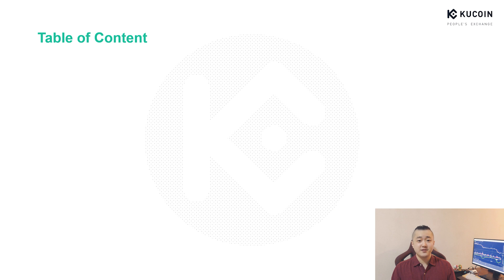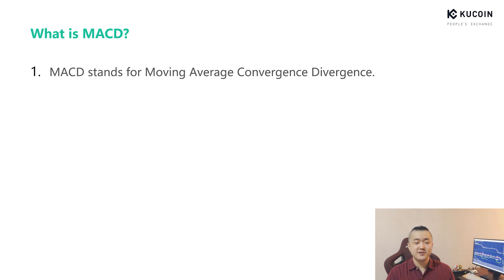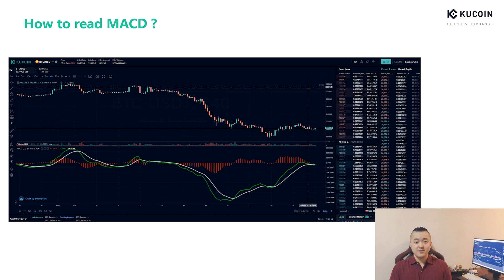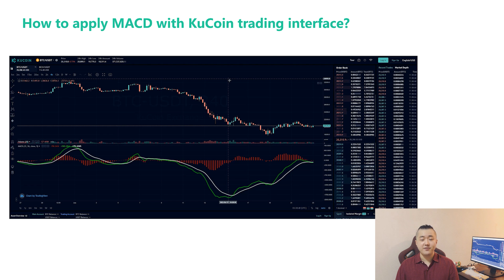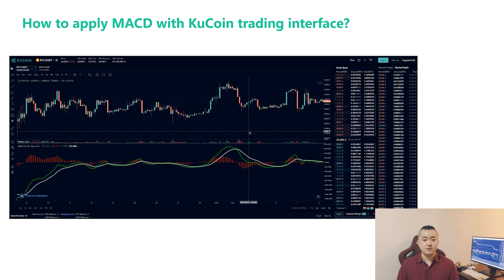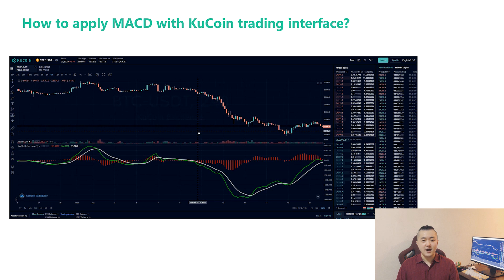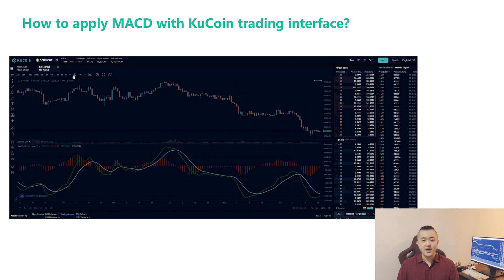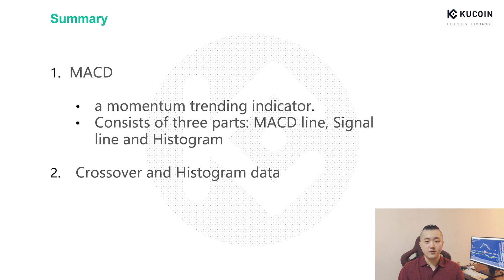Session 10: How to use MACD to save your BTC in a bear market?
Hello everyone, hope you are doing well and handling the crypto winter properly! Is there any indicator in technical analysis that could save your money from potential market reversal risks? In our previous videos, we have talked about momentum indicators and trending indicators. In today’s video, we will talk about Moving Average Convergence Divergence, or MACD for short. This indicator combines momentum and trend indicators. On top of that, we will discuss two trading pairs, namely BTC/USDT and BCH/USDT in our KuCoin trading interface. Happy Trading and Learning with KuCoin!

Timestamps for you:

00:39 today’s video’s table of content
01:04 What is Moving Average Convergence Divergence (MACD)?
02:04 How to read MACD with KuCoin trading interface?
02:50 How to apply MACD in KuCoin trading interface to Bitcoin and Bitcoin Cash trading pairs?
04:54 Summary

About KuCoin Launched in September 2017, KuCoin is a global cryptocurrency exchange with its operational headquarters in Seychelles. As a user-oriented platform focusing on inclusiveness and community action reach, it offers over 700 digital assets. Currently, it provides spot trading, margin trading, P2P fiat trading, futures trading, staking, and lending to its 18 million users in 207 countries and regions.

In 2022, KuCoin raised over $150 million in investments through a pre-Series B round, bringing total assets to $170 million with Round A combined, at a total valuation of $10 billion. KuCoin is currently one of the top 5 crypto exchanges, according to CoinMarketCap. Forbes also named KuCoin one of the Best Crypto Exchanges in 2021. In 2022, The Ascent named KuCoin the Best Crypto App for enthusiasts.